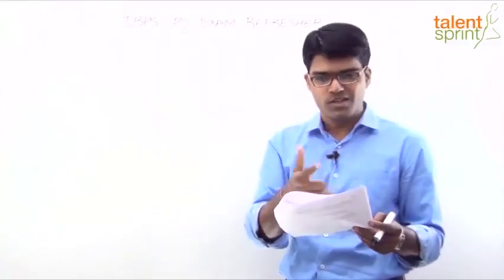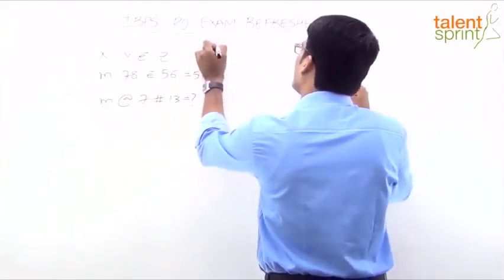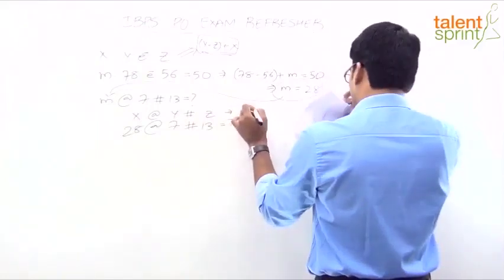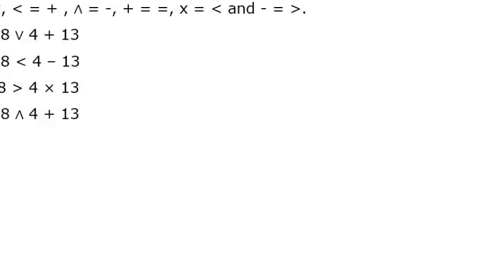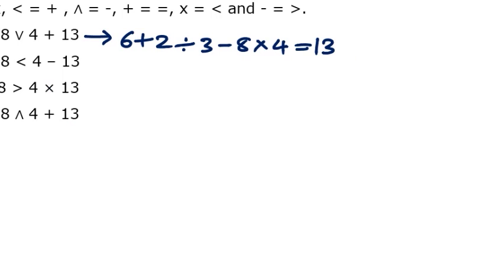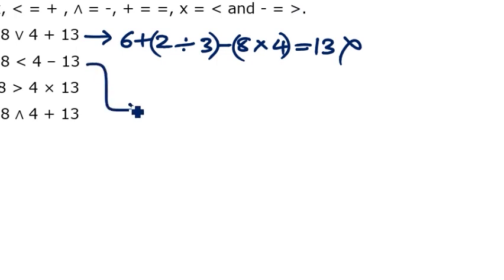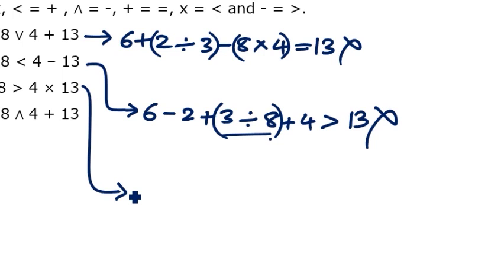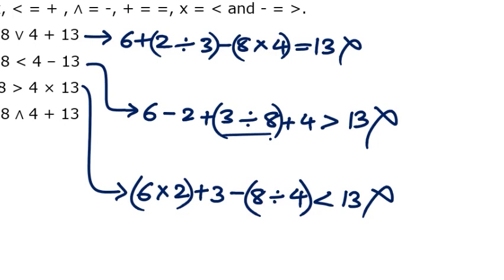Mathematical Operation | Additional Example 1 & 2 | Reasoning Ability | TalentSprint